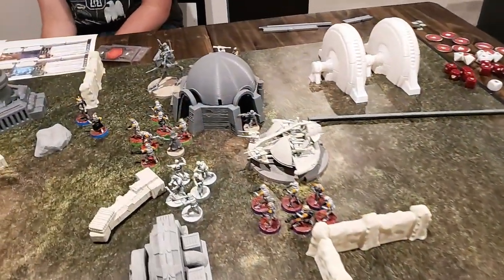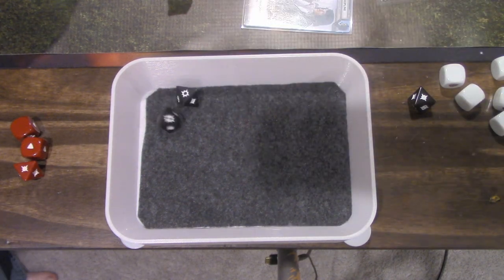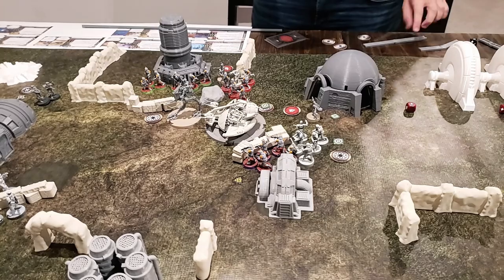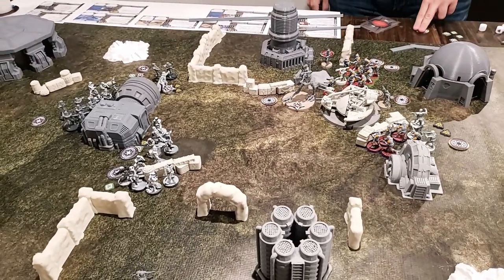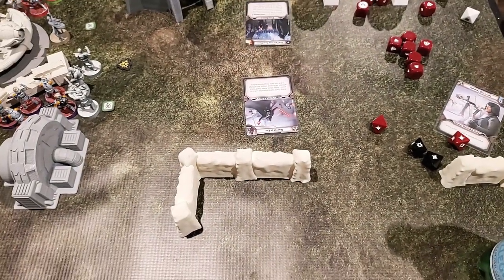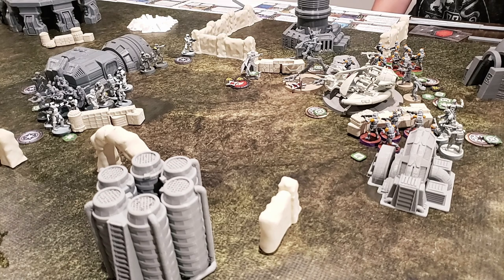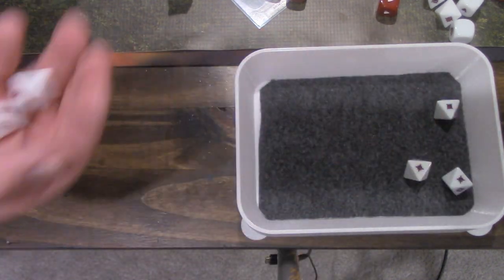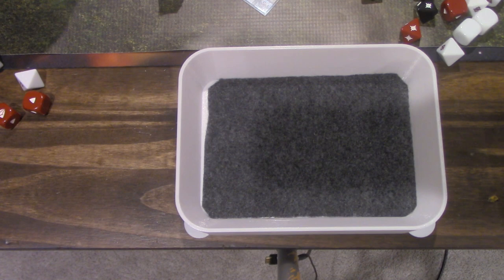Star Wars Legion Battle Report - Episode 2 - Empire vs Republic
A Star Wars Legion battle report, 800 pt battle between Empire and Republic Clone forces.  Both armies were newer, but my experience with the Empire is still very minimal, while George has plenty of practice with clones.  I personally did become rather frustrated in the early game due to poor planning and dice, but did end up having some fun by the end.

Camera work is hopefully much improved, with a better camera, a gimble, and a static dice camera.

Rules errors seem to be minimal this time, or at least when they happened, had no impact on the game (example - Standby is lost if the unit takes damage, but when the unit is killed immediately after, is irrelevant)